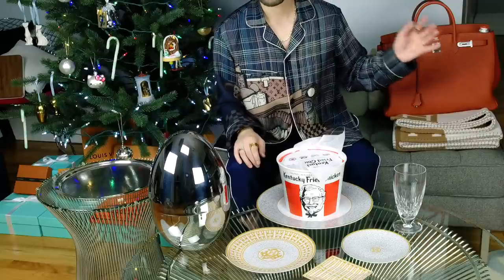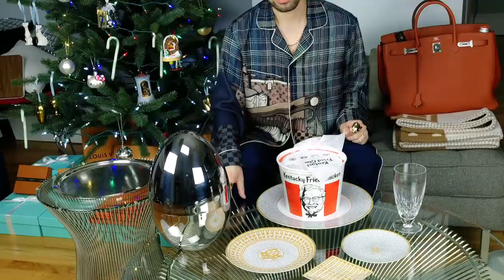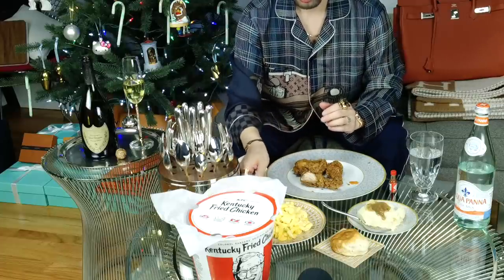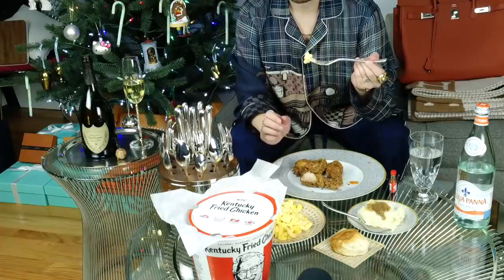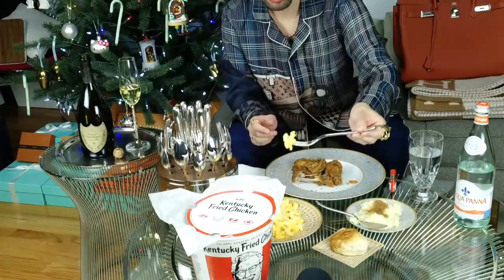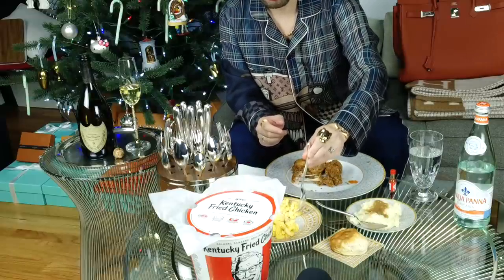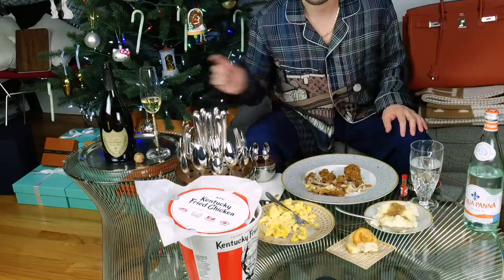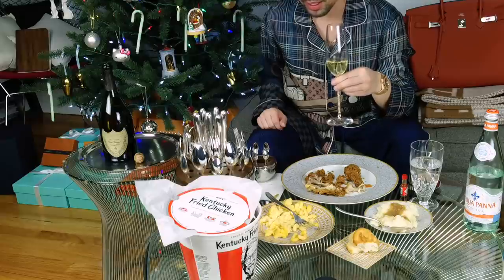New Year's Eve KFC Mukbang w/$100,000 lux goods (Hermès, Tiffany, AP, Cartier and more)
Holiday / New Year's Eve 2018 Mukbang

This video is meant to be a fun take on mukbang. I wouldn't actually eat KFC like this, but I do get to show some luxury home goods that I haven't really showcased in my haul or unboxing videos...and I wouldn't wear all of this at once, at least not in public 😅

More details on the luxury goods featured to come.